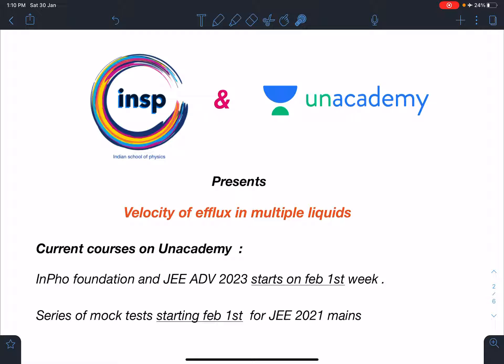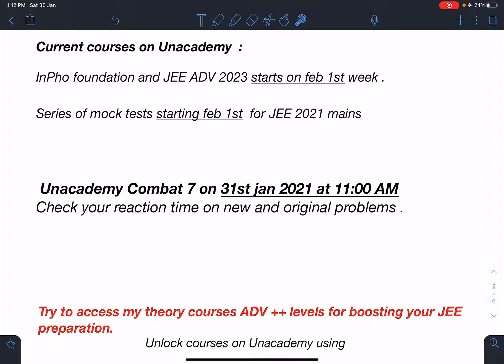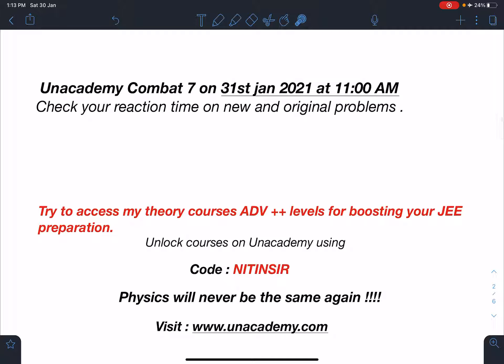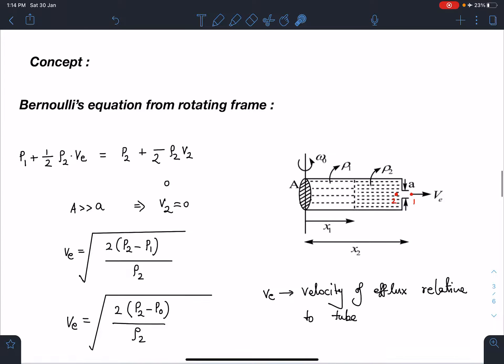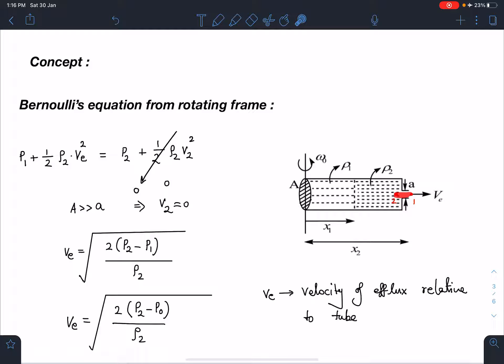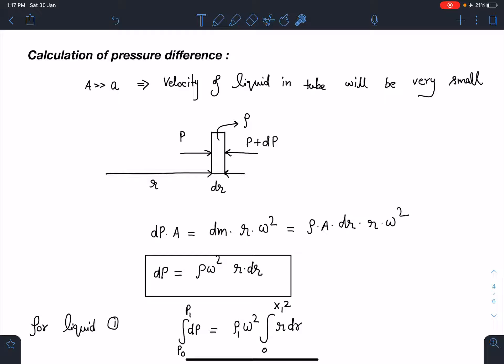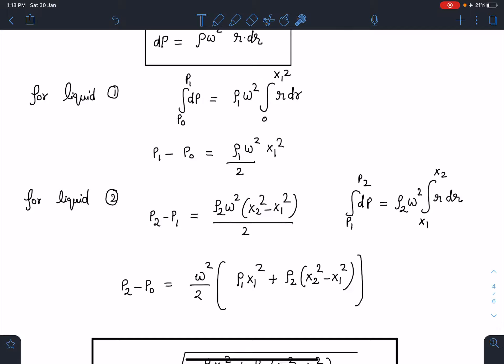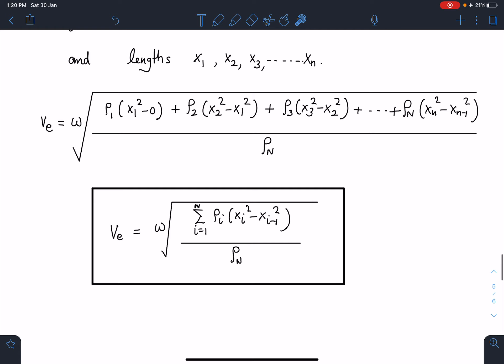[ JEE ADVANCED] VELOCITY OF EFFLUX IN CASE OF MULTIPLE ROTATING LIQUIDS [ SCHOOL PHYSICS ]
This problem is  an original problem framed by me in school physics ,its conceptually very rich problem . In this problem we will calculate the velocity of efflux in a rotating pipe having N liquids relative to pipe  .  Such creative problems will invoke unique ideas in physics students which will enhance the aptitude required for JEE ADVANCE , PHYSICS OLYMPIADS and other similar exams worldwide.